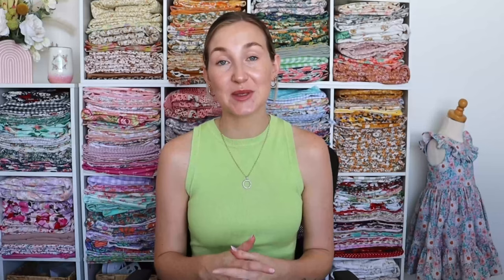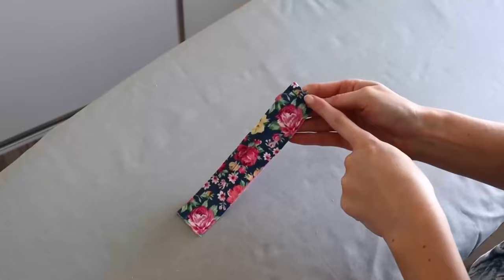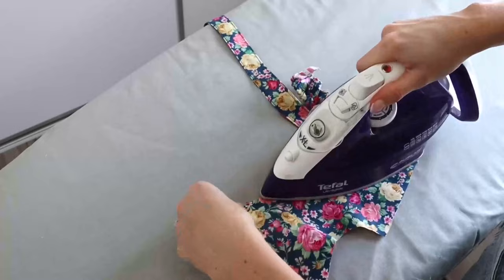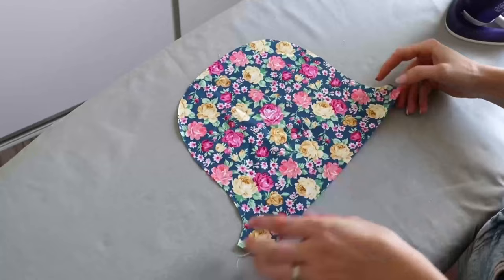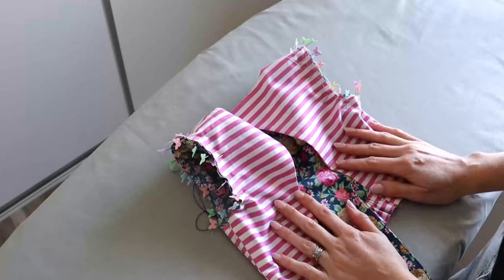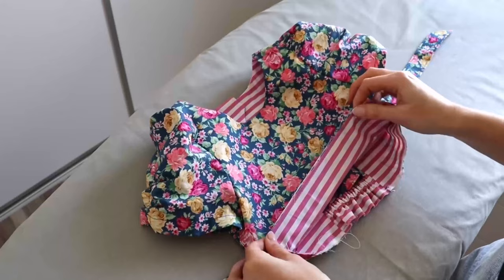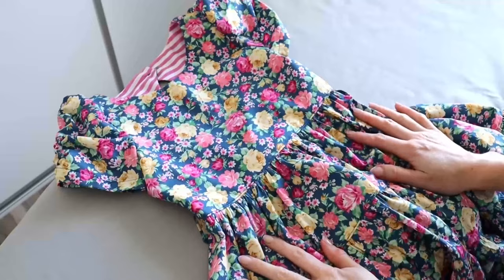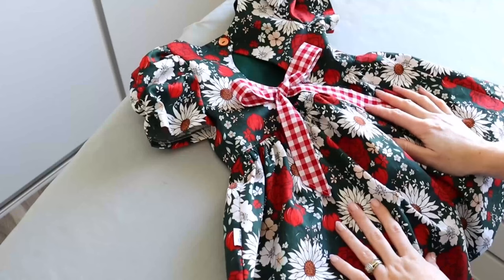Peony Patterns Dahlia Dress Sew Along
Join us for this fun sew along showing you how to make a Dahlia Dress, with these step-to-step video instructions! Time stamps are provided below which allow you to skip to the particular options that you are interested in watching.

If you are yet to purchase the Dahlia pattern, you can purchase it

Dahlia is a gorgeous dress featuring short or mid length ruched puffed sleeves and a statement open back, completed with ties that form a pretty bow. The skirt options include a simple skirt with a deep hem or a sweet three tiered style. Sized 1-14 years.

Designed for light to medium weight woven fabrics, including cotton, poplin, linen, rayon, lawn etc.

TIMESTAMPS
00:00:00 Introduction
00:01:04 Run through of pattern pieces
00:04:42 Construct the ties
00:07:55 Construct back waist elastic casing
00:12:26 Construct the bodice
00:28:41 Construct the sleeves
00:39:15 Attach the sleeves
00:42:25 Create the buttonhole
00:43:45 Attach button
00:44:19 Construct the simple skirt
00:47:19 Construct the tiered skirt
01:04:50 Gather and attach skirt